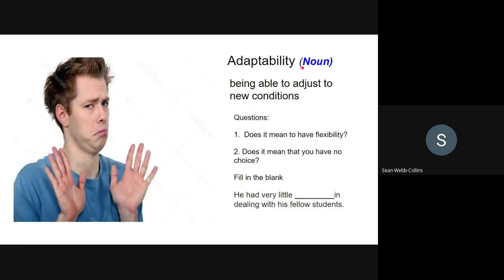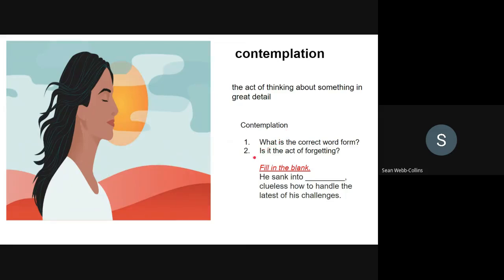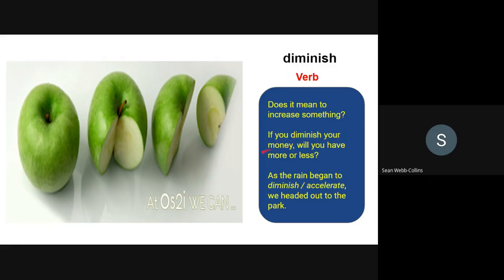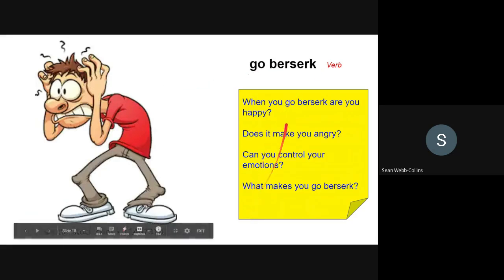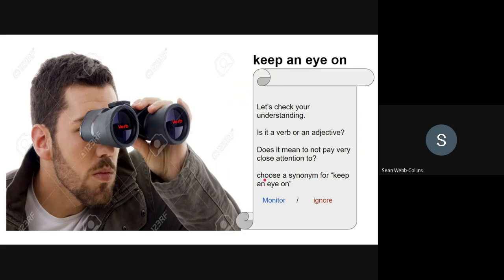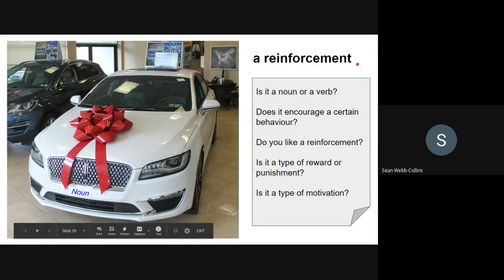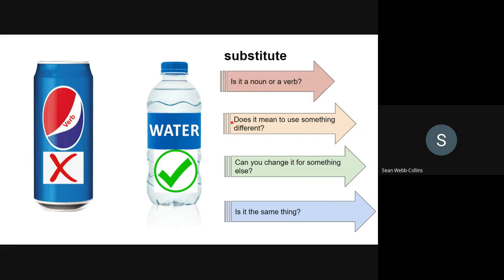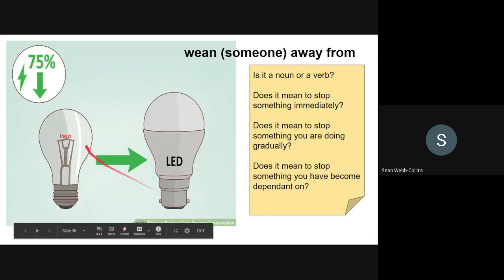Extensive English Course - Advanced Module - Unit 8 Vocabulary 2